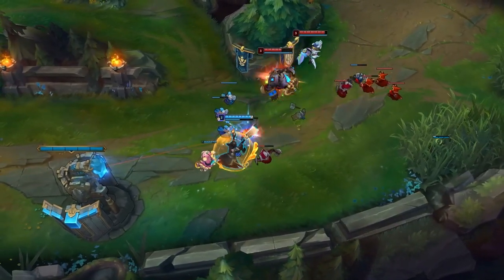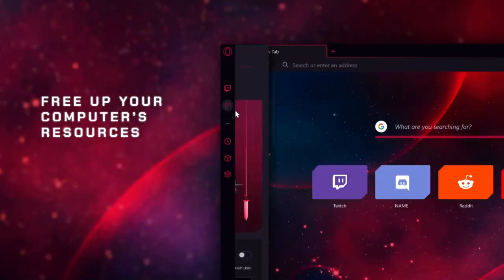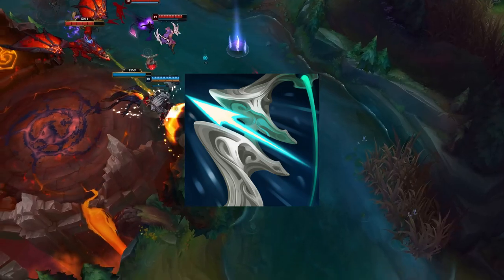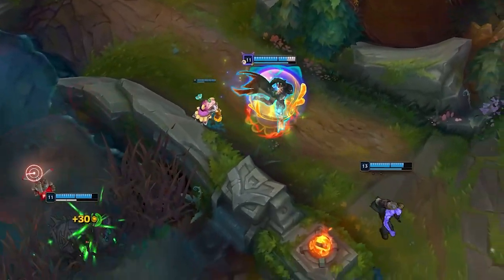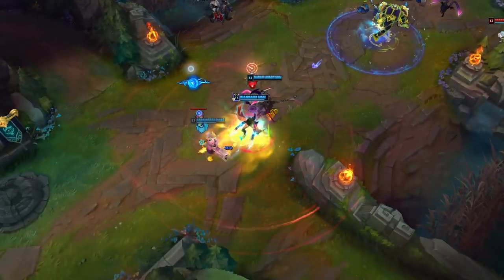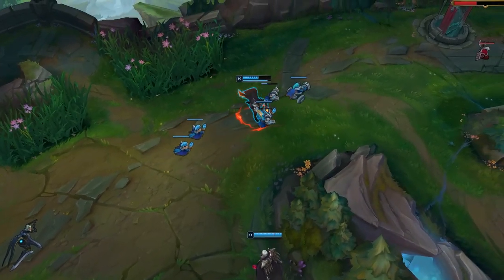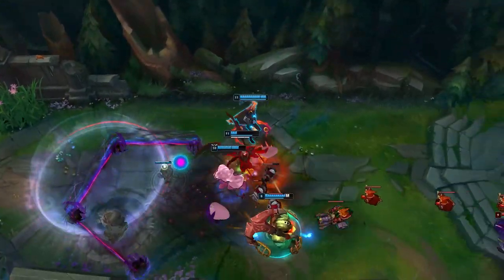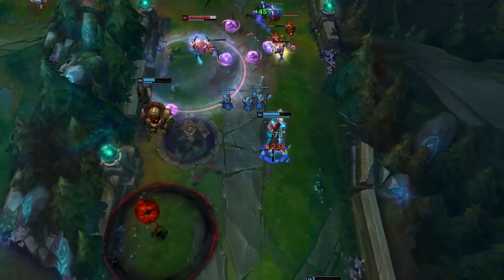Lucian Guide: Why Lucian is Your Ticket to Diamond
Lucian Guide: Why Lucian is Your Ticket to Diamond... this guy is INSANE

In this Lucian guide, we talk about his strengths, weaknesses, and my top 3 tips to carry in ranked solo queue with Lucian. Whether you are trying to climb out of bronze / climb out of silver / climb out of gold or just get to a higher rank than your friends, mastering Lucian and learning Lucian's combos, Lucian's build, and becoming the best lucian world will help you get there.
The end of the season is almost here so learn how to escape low elo and climb to your dream rank in League of Legends with Lucian. This is the only Lucian guide you'll ever need and will help you get better and climb.

Timestamps:
0:00 - Intro
1:03 - Opera GX
2:12 - Strengths
4:25 - Weaknesses
6:28 - Tips to Carry